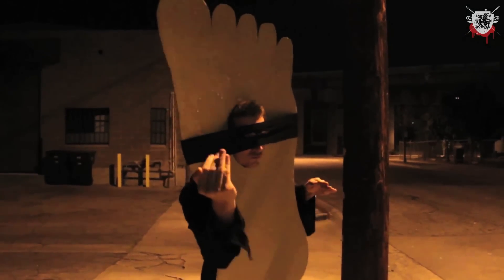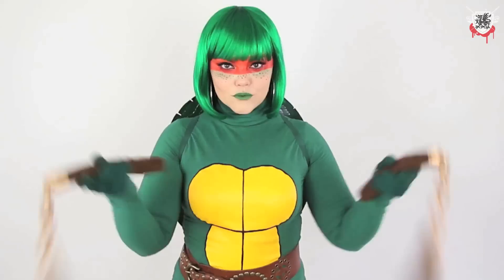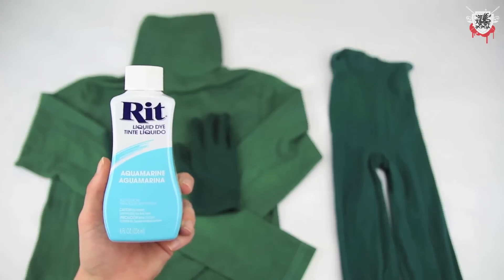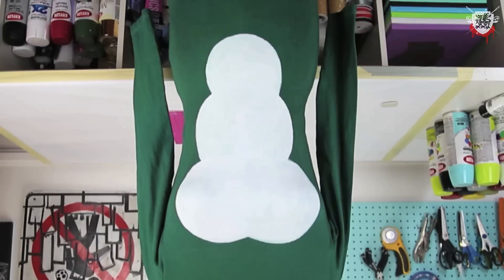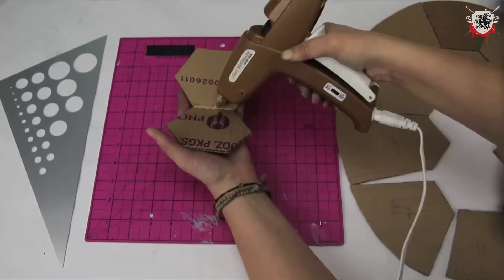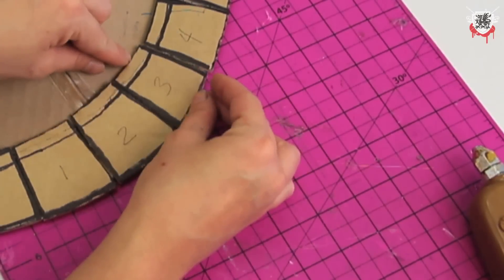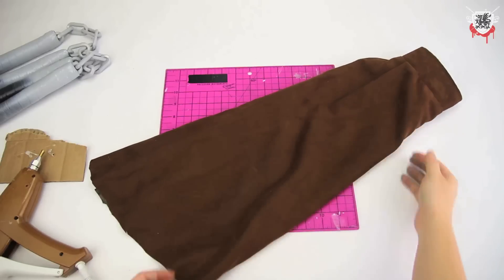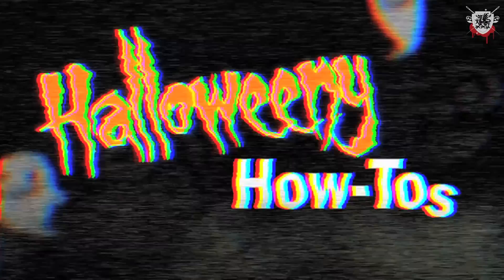DIY TMNT Costume, ThreadBanger Cosplay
Turtle Power! Learn how to make your own Teenage Mutant Ninja Turtle costume!

Corinne is going to give away a t-shirt to a random subscriber each week.

Follow Corinne on Instagram! @corinneleigh